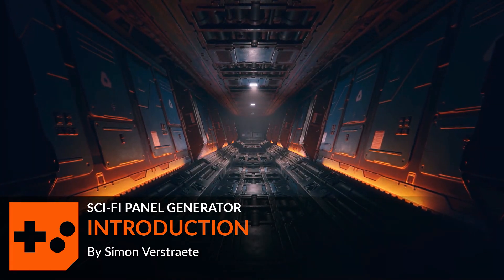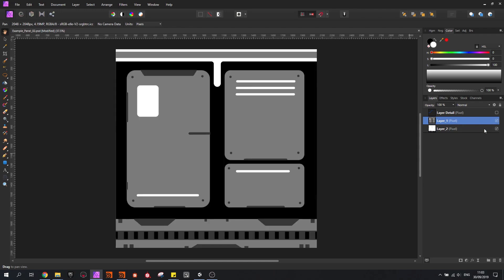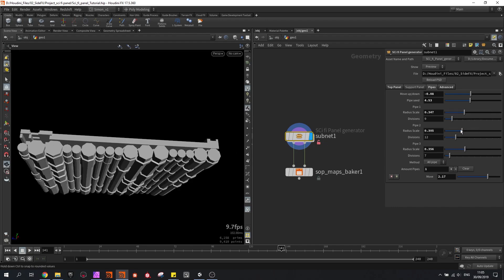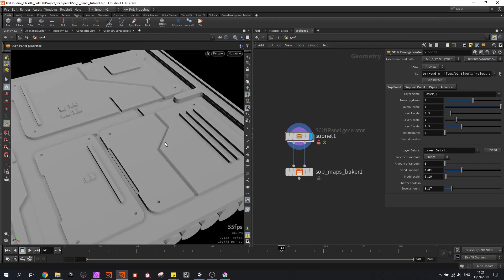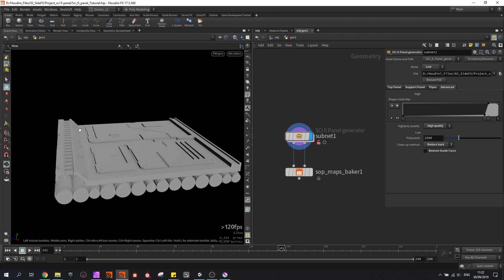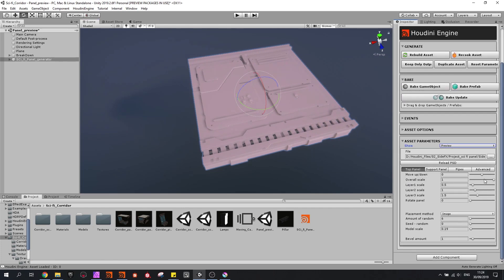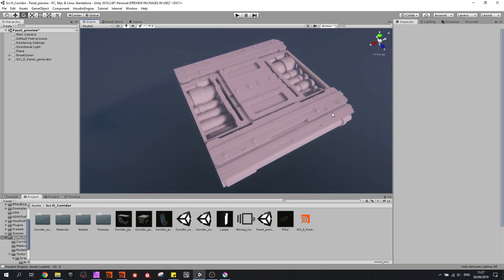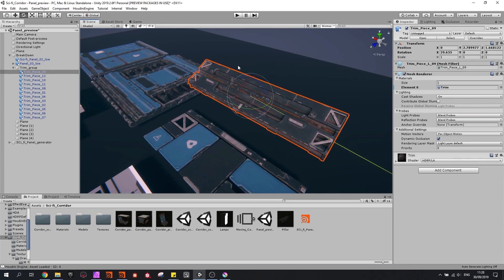Houdini Sci Fi Panel Generator | Introduction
This overview shows you the finished asset and its various controls work in both Houdini and in Unity. You will learn what kinds of parameters are available and how you can turn a Photoshop file with multiple layers into a quality game-ready model.